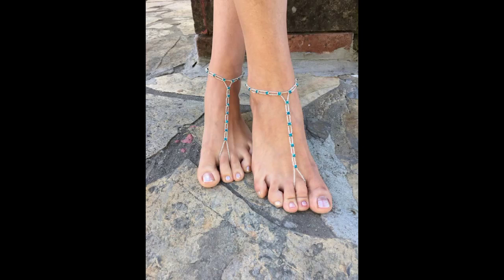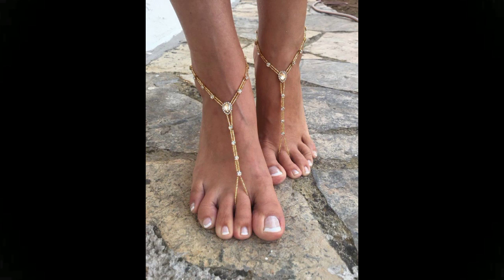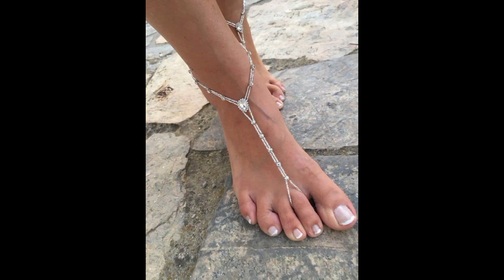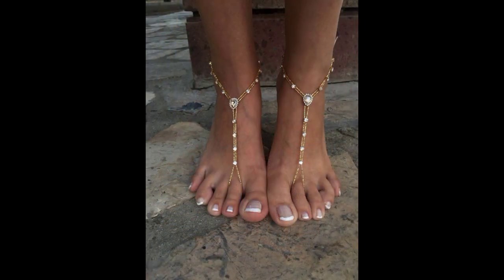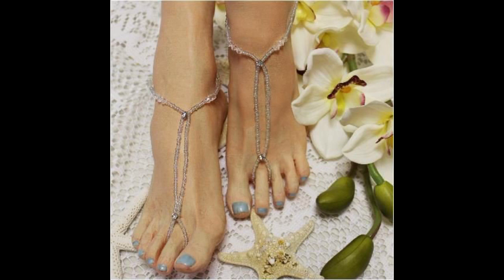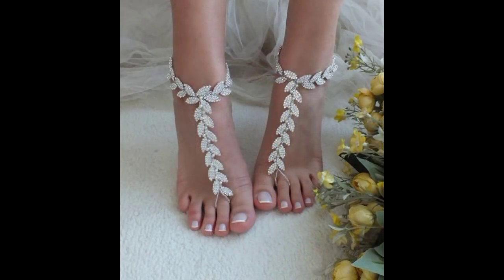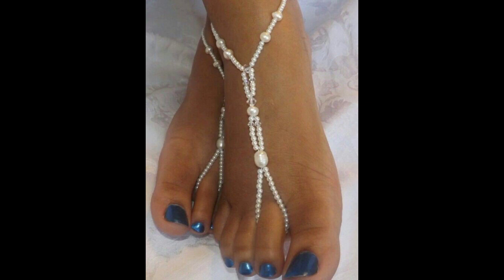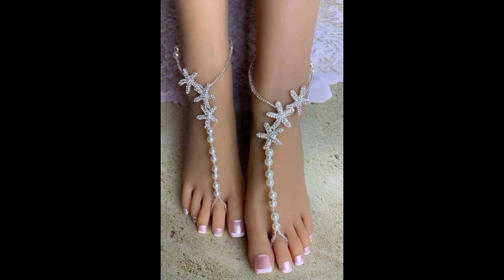Most stylish impressive beautiful design of barefoot sandals for girls brides/top100 barefoot sandal